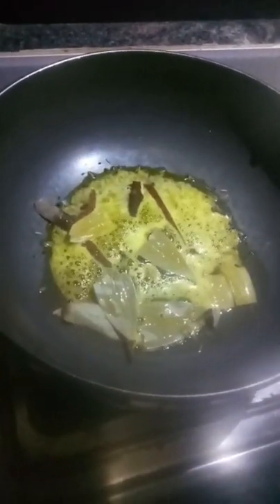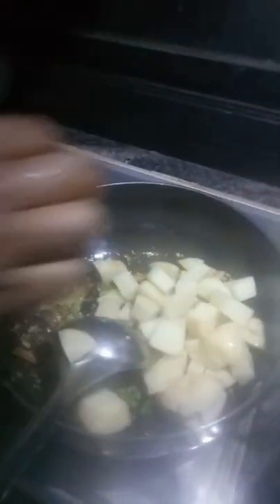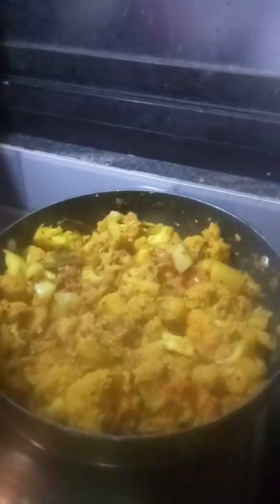CAULIFLOWER POTATO MASALA FRY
TH3 K  IS TASTY HEALTHY HYGIENIC HALAL FOOD MAKING KITCHEN upload Many recipes better than Restaurant.